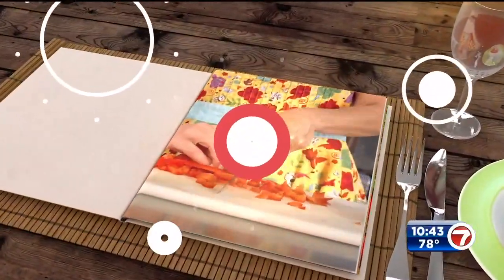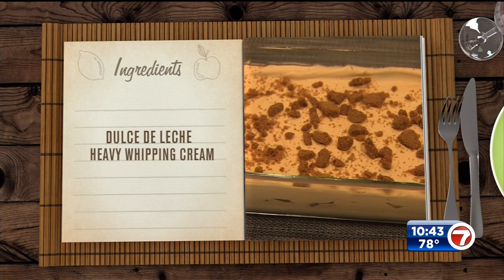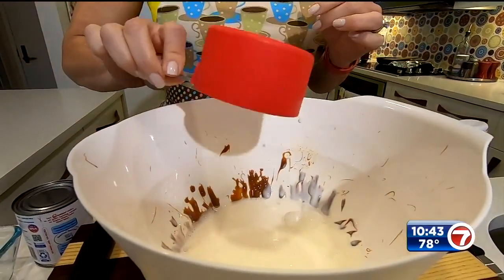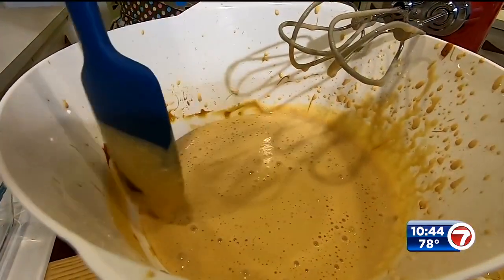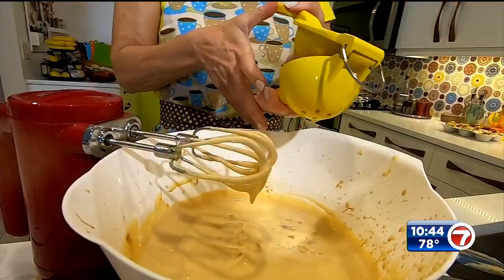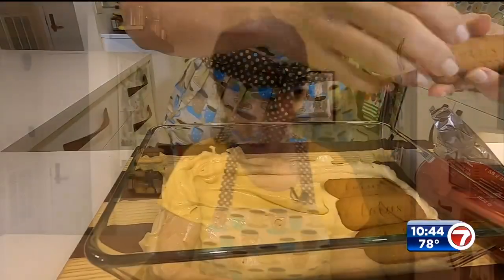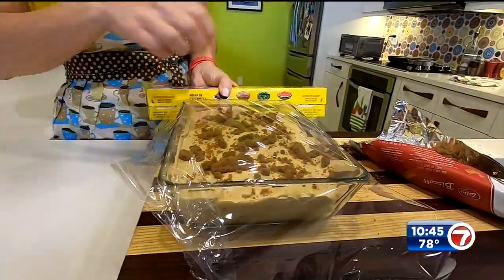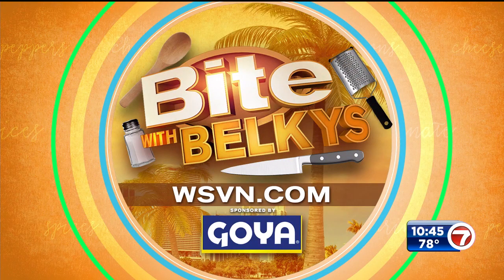How to make a Biscoff cake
No need to hop on a plane any more to get these cookies. A popular sweet snack for travelers is now available in the form of a cake. That’s what’s cooking as we grab a Bite With Belkws.

Ingredients:
13.4 oz can of dulce de leche (milk-based caramel)
16 oz heavy whipping cream
16 oz Biscoff cookies (2 packages)
1 lemon

Method of Preparation:

Add dulce de leche, whipping cream and juice of one lemon to a large mixer.

Beat on medium-high until thick and fluffy, about 2-3 minutes. (If you have a handheld mixer, may take around 5-6 minutes).

Place a small amount of cream into the bottom of an 8 x 8 baking dish, keeping it about 1/2″ thick.

Top with one layer of Biscoff cookies, breaking cookies in half if necessary to fill the dish.

Repeat with a layer of cream then more Biscoff cookies.

Repeat with third layer of cookies, then finish with cream on top.

Crush remaining cookies in a resealable bag and sprinkle the crumbs on top of the cream.

Cover cake tightly and refrigerate overnight.